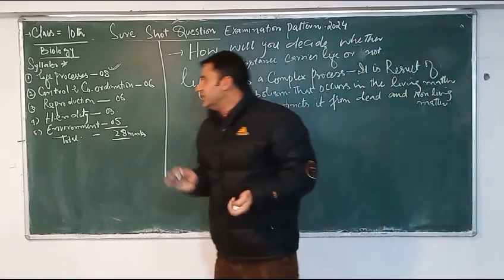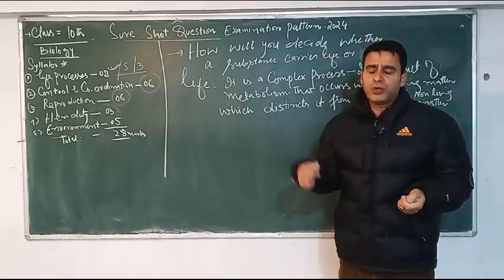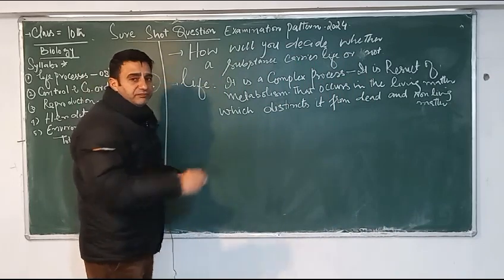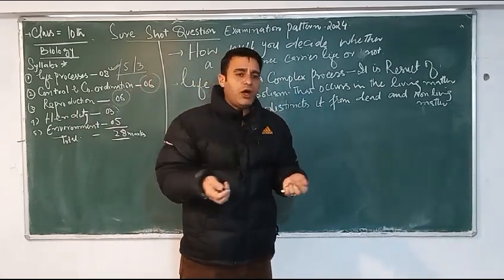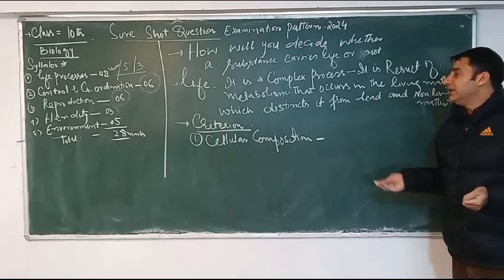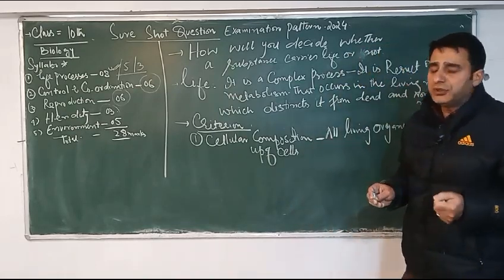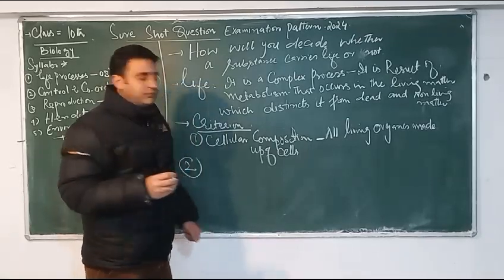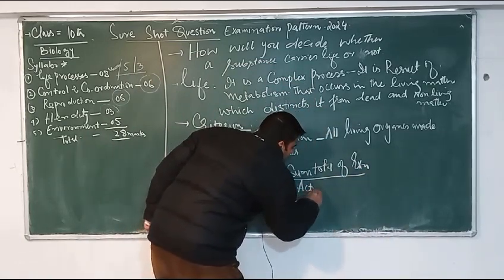JK BOSE Class 10th Examination Biology Lecture 1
Sure Shots Class 10th JK Bose Biology